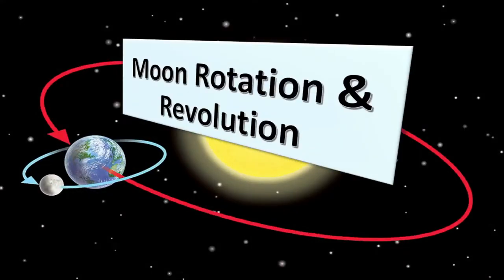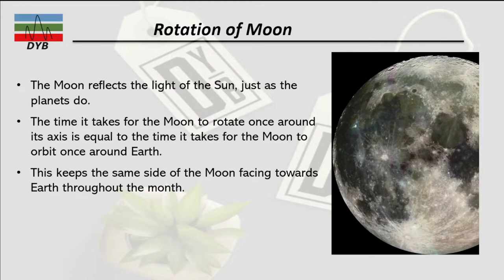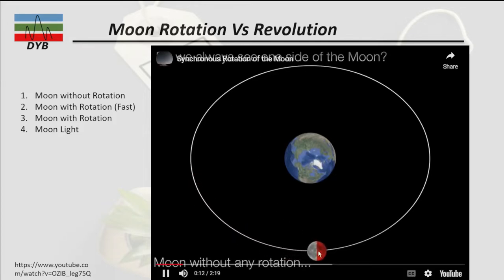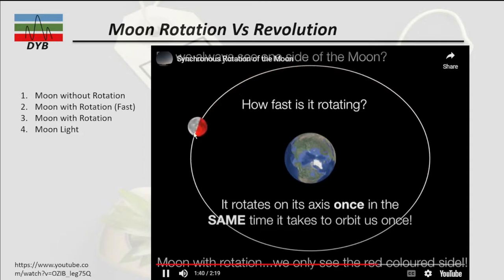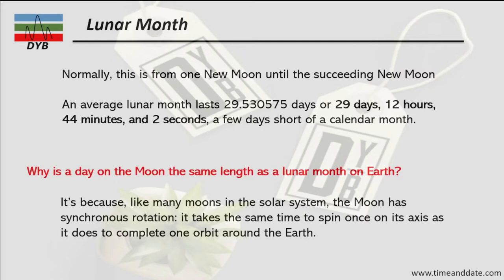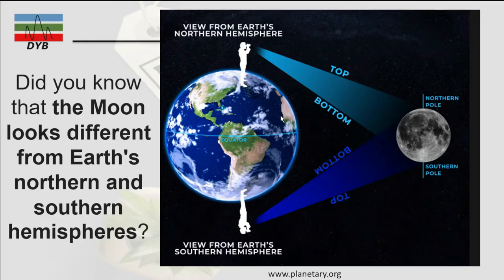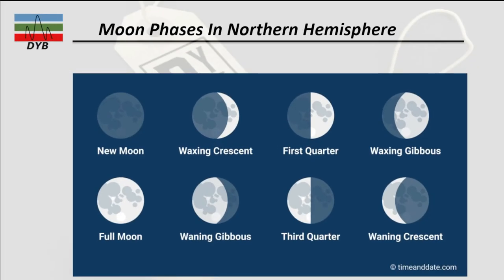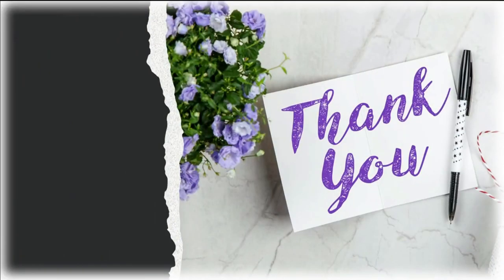Dive into Moon Motion Unraveling the Mysteries of Earth's Natural Satellite|Insight of North & South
In this lecture we would learn about the Moon motion including rotation and revolution. The Motion of Moon: Moon appear different for North and South
The objectives of the lecture are to:

-To learn and understand the Moon Rotation and Revolution.
-To know phases of the Moon appear on Earth from different hemispheres.

The Moon reflects the light of the Sun, just as the planets do.
The time it takes for the Moon to rotate once around its axis is equal to the time it takes for the Moon to orbit once around Earth.
This keeps the same side of the Moon facing towards Earth throughout the month.
Does not orbit in equatorial plane of Earth, or ecliptic
Earth/Moon - high angular momentum

You are welcome to join the course using below link
Course name: *A Journey Through Solar System & Earth*

Unlock the Secrets of Moon Motion Explore How the Moon Moves and Appears from Earth!

Have you ever gazed up at the night sky and become enchanted by the moon's captivating journey? In our latest educational video, we invite you to discover the fascinating world of moon motion, delving deep into its rotation, revolution, and the mesmerizing phases it undergoes as seen from both the North and South Poles. This engaging exploration is designed for everyone, whether you’re a budding astronomer, an enthusiastic sky-gazer, or simply curious about the celestial wonders surrounding us.

Why Understanding Moon Motion is Essential
The Moon is not just a beautiful part of our night sky; it is a dynamic celestial body that profoundly influences Earth’s ecosystems. Gaining insight into its motions will heighten your appreciation of our solar system and unveil the intricate cosmic dance governing planetary bodies.

- Moon's Rotation vs. Revolution Discover how the Moon rotates on its axis in perfect synchronization with its orbital path around Earth, resulting in the same side always facing us.
- Phases of the Moon Gain clarity on the various phases the Moon undergoes and how they present themselves distinctly from the Northern and Southern Hemispheres, including new moon, waxing gibbous, full moon, and waning crescent.
- Unique Observations from Different Hemispheres Understand how cultural interpretations of the Moon vary based on geographical perspectives.
- The Science Behind Lunar Motion Dive into the gravitational forces at play and how they intricately orchestrate lunar movements.
- Impact of Moon's Motion on Earth Explore enlightening insights regarding the Moon’s influence on tidal patterns and its pivotal role in regulating Earth's climate.

Get Ready for In-Depth Insights
- The Science of Selenology Join us as we delve into selenology, the scientific study of the Moon, uncovering its geophysical properties and mysteries.
- Hands-On Experiments and Observations Prepare to engage with real-time data and significant lunar events, confirming theories surrounding moon motion.
- Interactive Learning Participate in guided activities and thought-provoking discussions that deepen your understanding of lunar phenomena.

Meet Your Astronomical Guide
With a profound passion for astronomy and a wealth of knowledge regarding the solar system, your instructor has committed years to the exploration of celestial dynamics. Each video is infused with expert insights and engaging explanations, refining complex concepts into clear, digestible content.

Join the Learning Community!
Are you curious to learn more following this journey into lunar exploration? Enroll in our comprehensive course, A Journey Through the Solar System & Earth, where we expand our focus beyond the Moon to cover all celestial bodies and their spectacular interactions. Check out more details at [A Journey Through the Solar System & Earth](https//

Course Highlights
- Practical insights into planetary science and moon studies
- Research-backed content designed for inquisitive learners
- Engaging community discussions to connect with fellow enthusiasts

Don't miss out on the latest videos and educational content! Your support fuels our exploration of the universe!

In Conclusion
Understanding the Moon's motion is vital for truly appreciating the exquisite beauty and complexity of our night sky and the broader cosmos. Empower yourself with lunar knowledge today and watch as the enchanting dance of the moon unveils its magic right before your eyes!